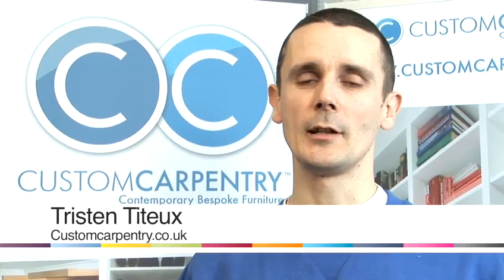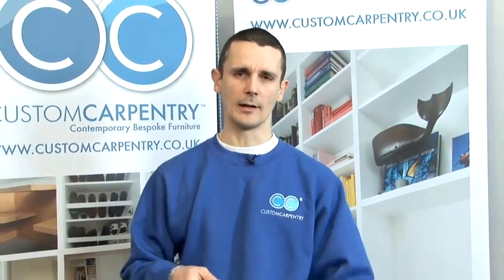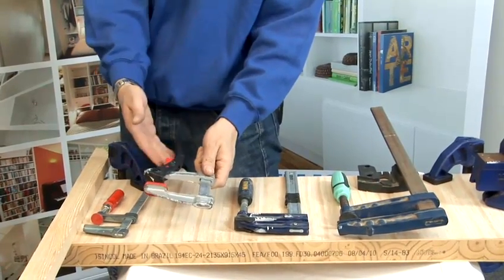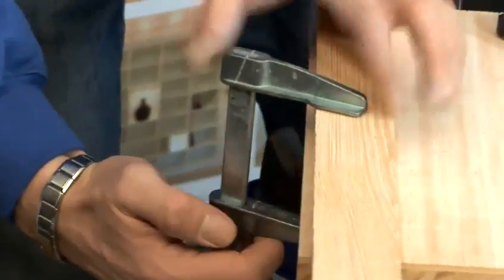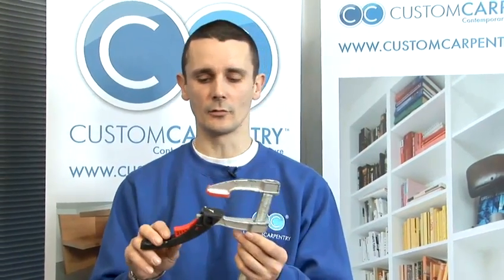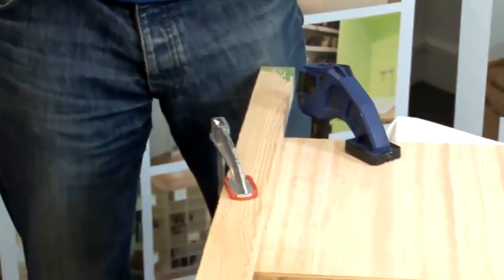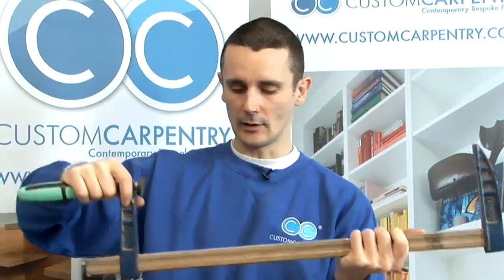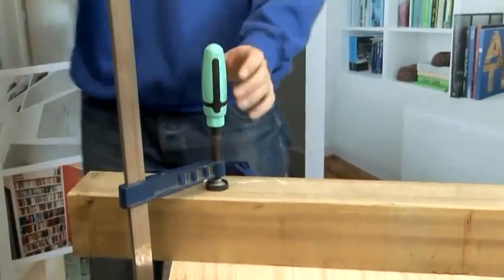How To Operate Bar Clamps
This guide shows you How To Operate Bar Clamps.